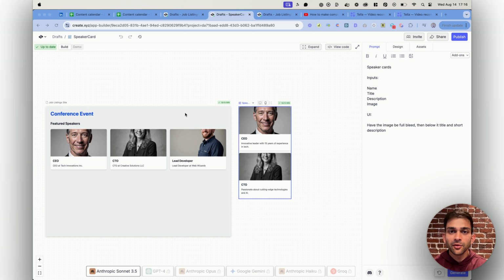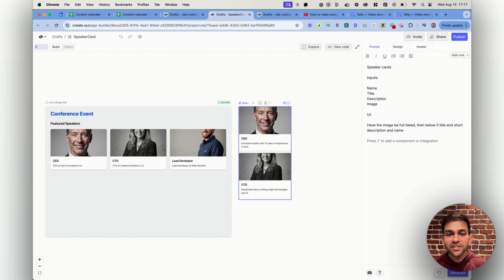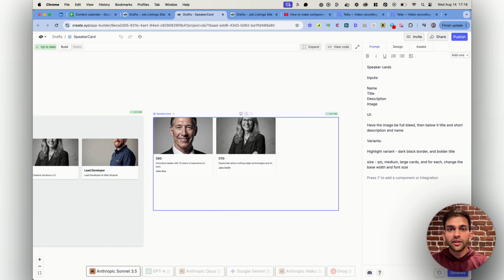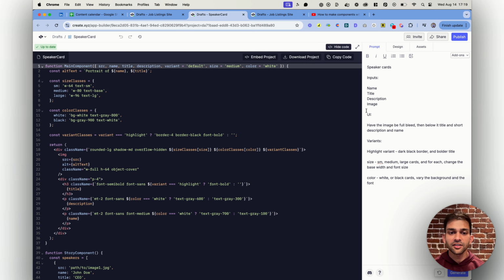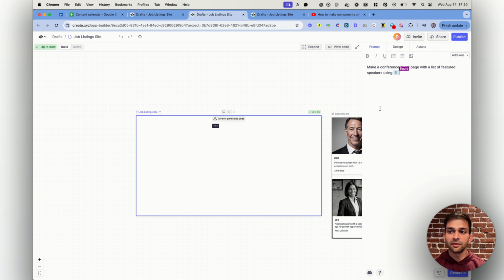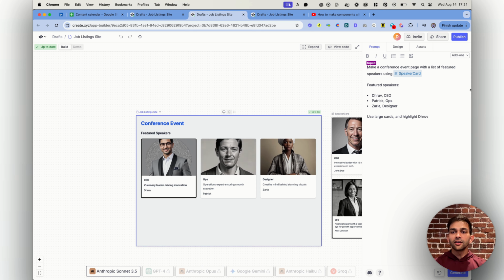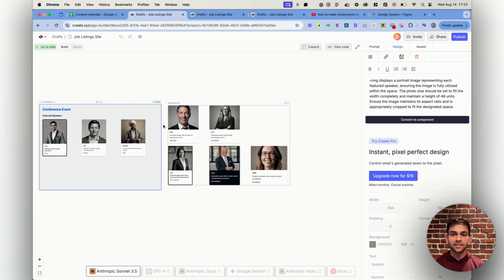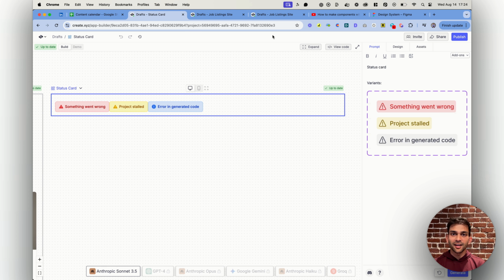Create tutorial: component variants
A component variant is different versions of a component that change based on specific settings, offering flexibility and reuse. For example, a button component might change color depending on the situation, like a red button for alerts or a green button for confirmation.